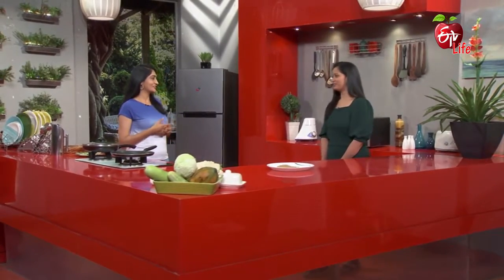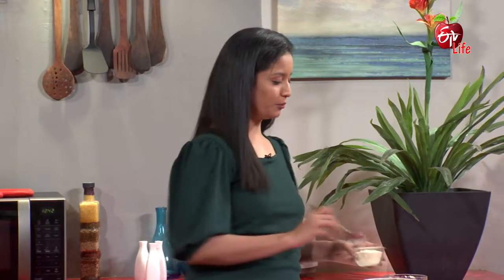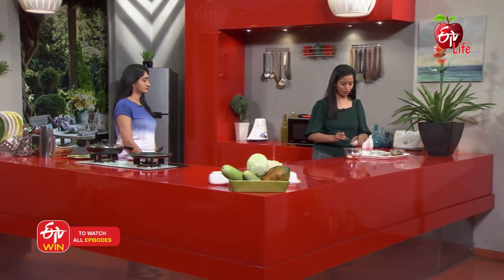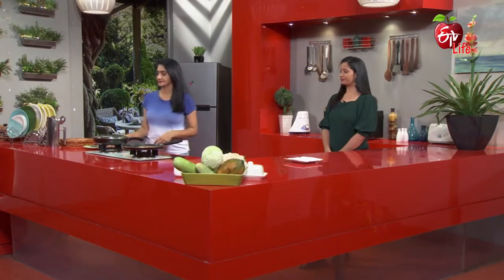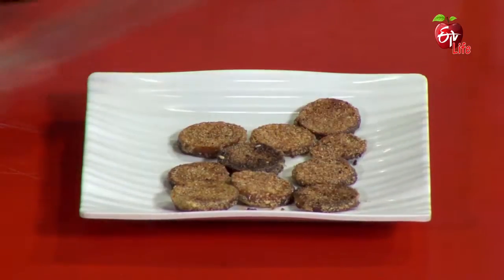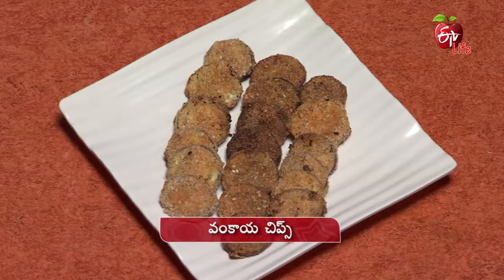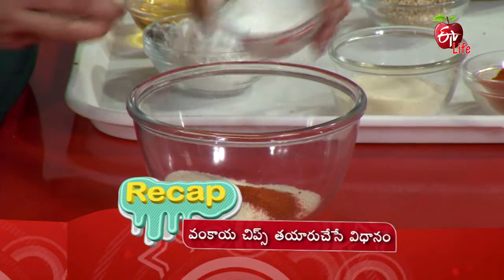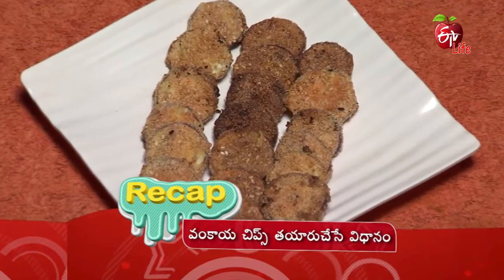Vankaya Chips | వంకాయ చిప్స్ | Healthy & Tasty | 15th Nov 2022 | ETV Life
వంకాయ చిప్స్